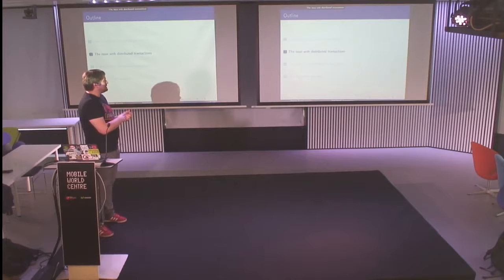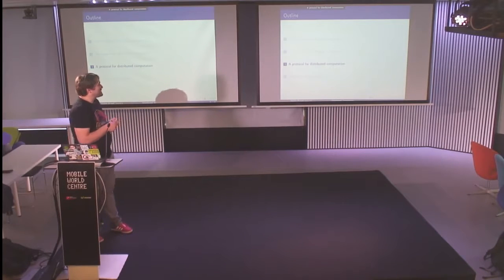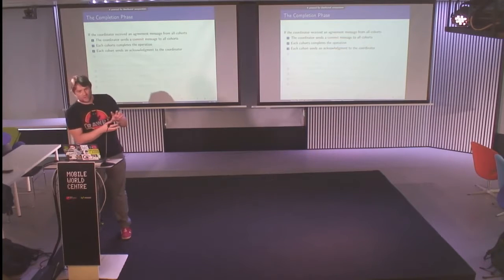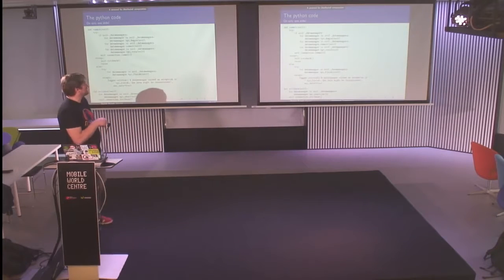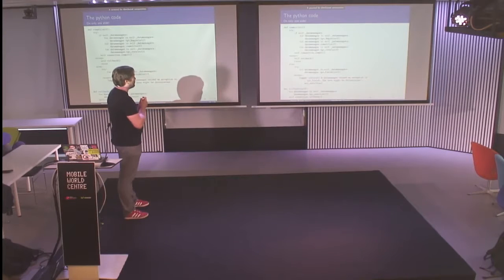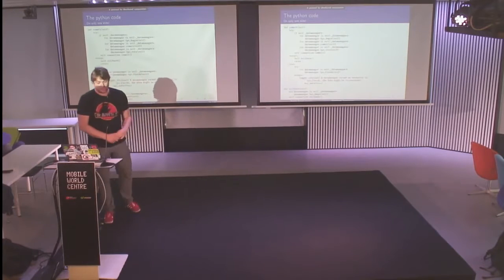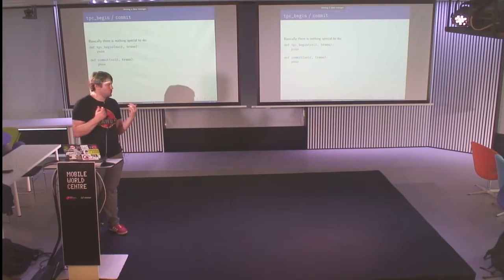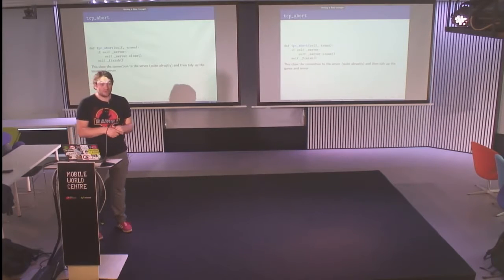Distributed Transactions - Nicolas Évrard